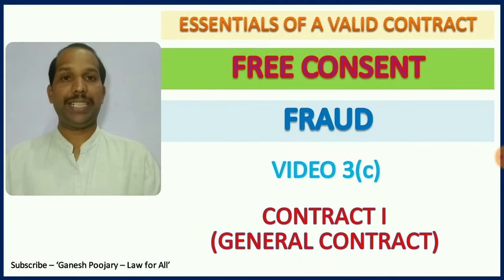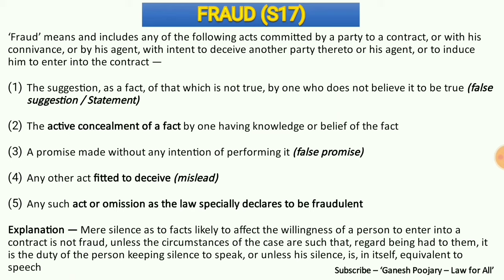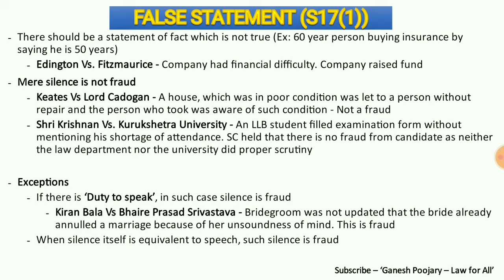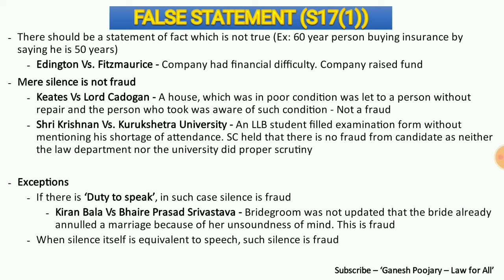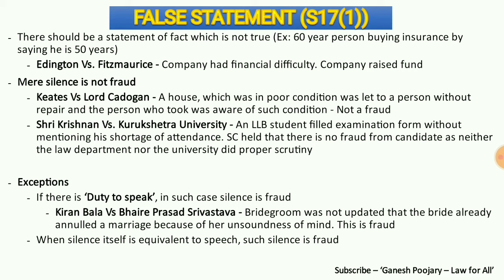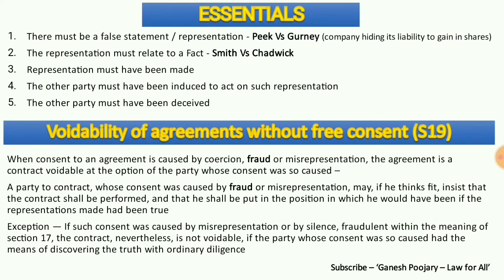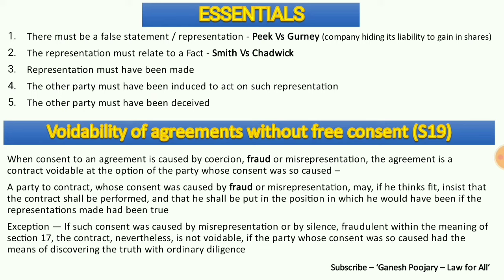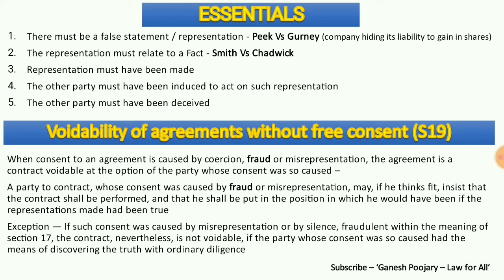Fraud | Section 17 & 19 | Free Consent | Essentials of Valid contract | Indian Contract Act, 1872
In this session, i have discussed the third important element under Free Consent i.e. Fraud along with case laws. Hope helps.